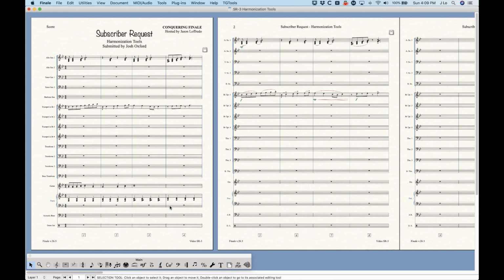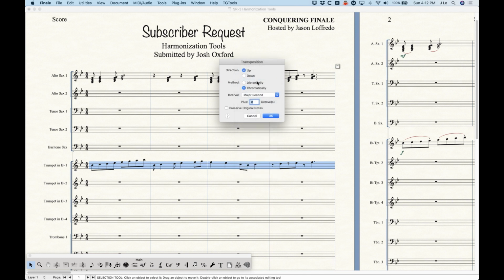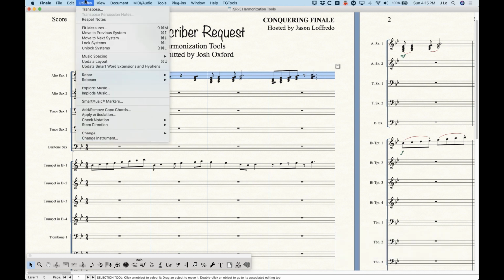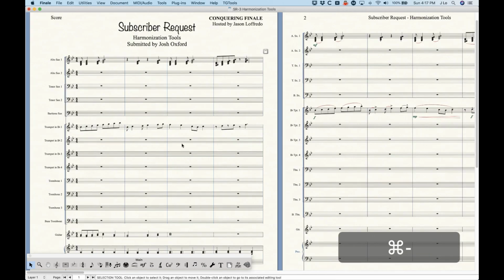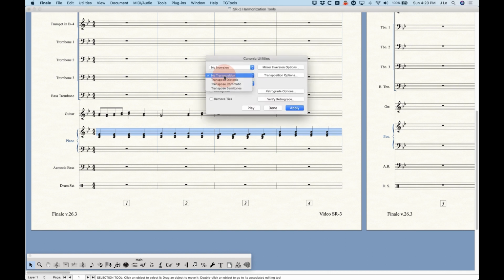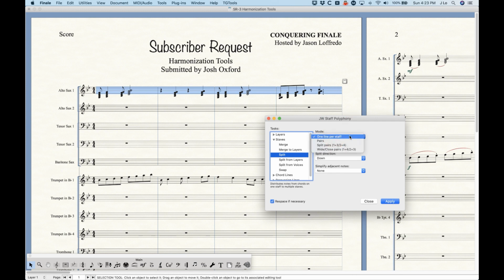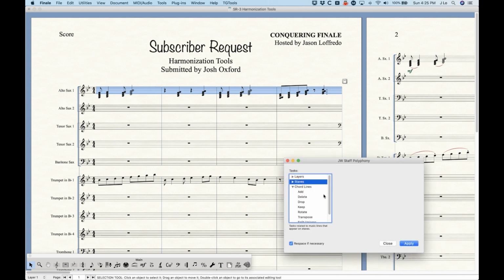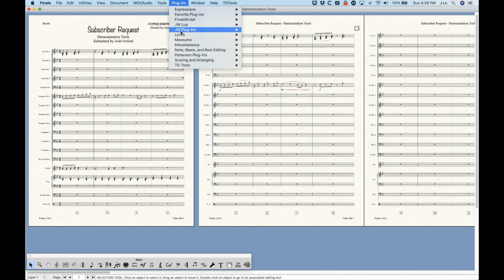SR-3 Harmonization Tools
Click this link to see how YOU can submit the next Subscriber Request video!

If you’re someone that likes to compose or arrange directly in Finale you simple must know these handful of harmonization tools! A big thanks to Josh Oxford for suggesting I do a video on this topic. If you’re writing in Finale it’s critical to know a few essential shortcuts, the Transposition Utility (2:19), the Explode and Implode Utilities (6:12) as well as the Canonic Utilities plug-in (8:59). And if you don’t have it, you should ABSOLUTELY get the JW Staff Polyphony plug-in (11:57) which is the “killer-app” in my opinion when it comes to Layers, Staff and Chord manipulations in Finale.  This video introduces all of these tools and will give you a taste of what they’re capable of doing to help speed up your writing process.
Finale V26.3